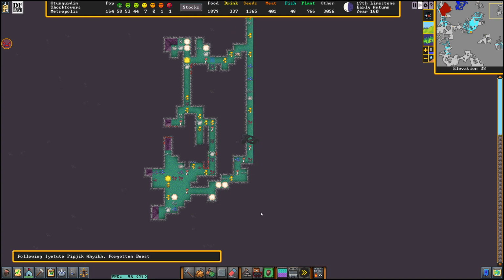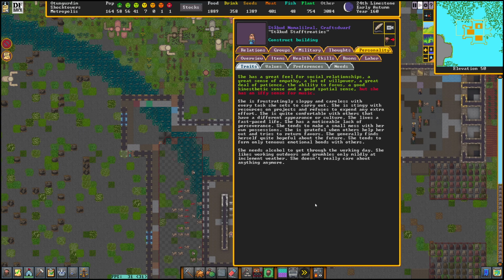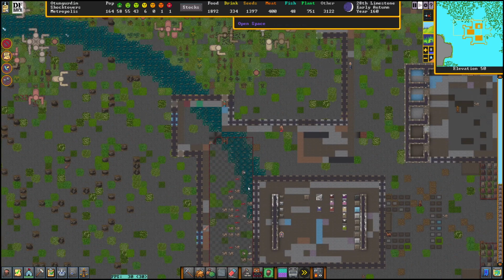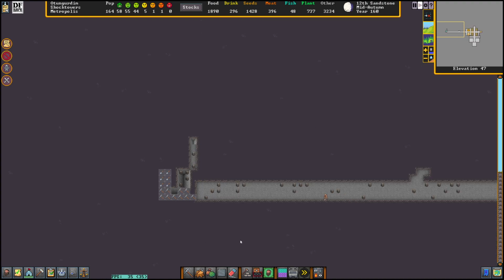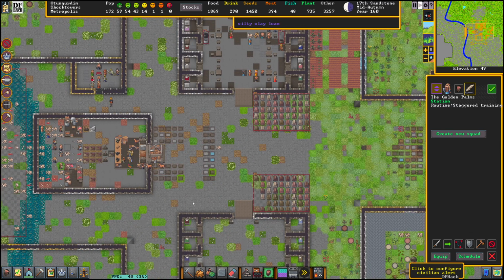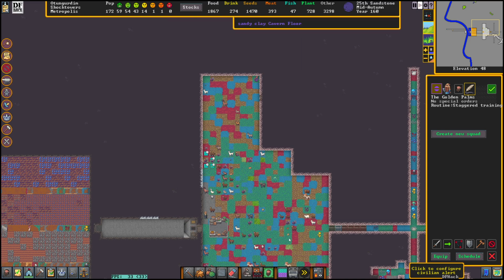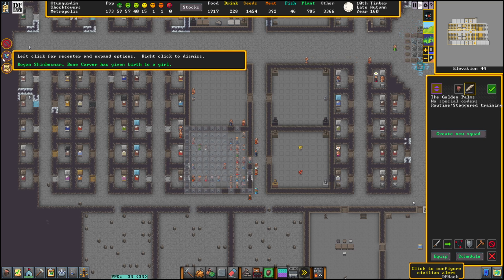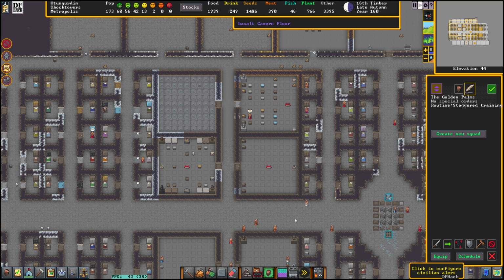Dwarf Fortress = Shocktowers = Episode 24: A Pickaxe and a Dream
Dwarf Fortress (Steam Release 50.10) and DF Hack (50.11-r1).

A Casual-esque approach to creating a, hopefully, efficient and visually appealing fortress, with cameos from the usual circus clowns and fun. Inspired (loosely) by @quill18 's earlier Classic DF "7 Pillars" series (expect mugs).

𝗦𝗽𝗲𝗰𝗶𝗮𝗹 𝘁𝗵𝗮𝗻𝗸𝘀 𝘁𝗼 𝘁𝗵𝗲 𝗽𝗮𝘁𝗿𝗼𝗻𝘀 𝘁𝗵𝗮𝘁 𝗺𝗮𝗸𝗲 𝘁𝗵𝗶𝘀 𝗰𝗼𝗳𝗳𝗲𝗲 𝗳𝘂𝗲𝗹𝗲𝗱 𝗰𝗼𝗻𝘁𝗲𝗻𝘁 𝗽𝗼𝘀𝘀𝗶𝗯𝗹𝗲!
••• Life of the Party Patrons:
•• Party People Patrons: 𝘗𝘭𝘢𝘺𝘦𝘳 𝘟, 𝘎𝘏𝘰𝘯𝘥𝘰
• Wallflower Patrons: